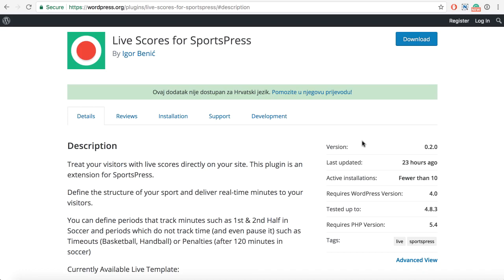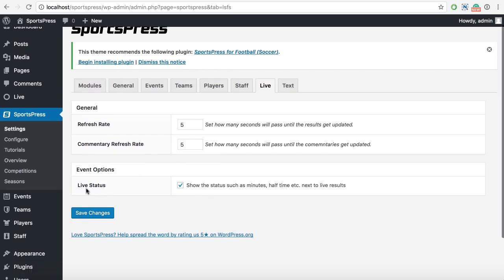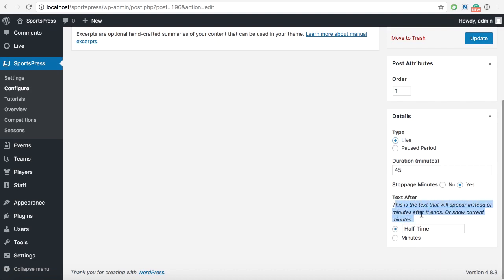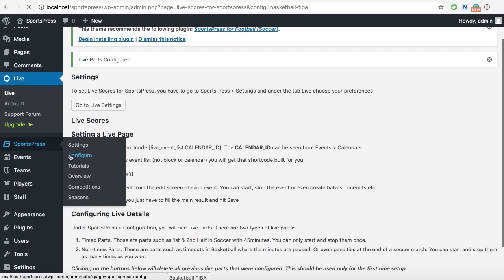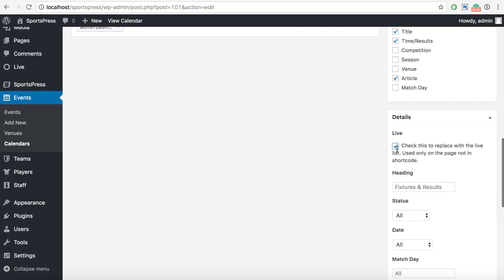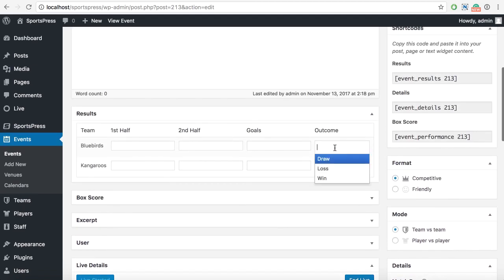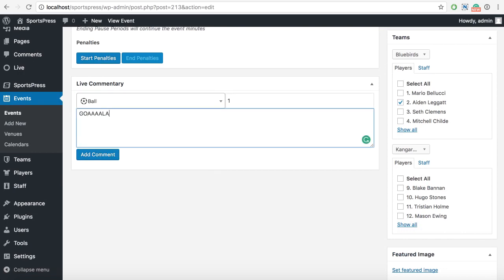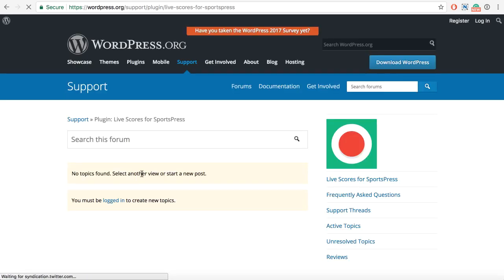Live Scores for SportsPress - 0.2.0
Learn what is Live Scores for SportsPress and how can you use it to deliver the results to your visitors without them having to refresh the page.